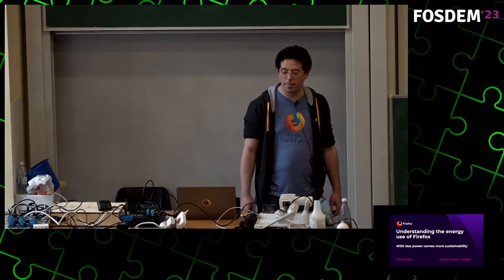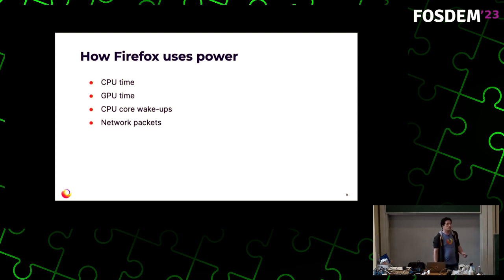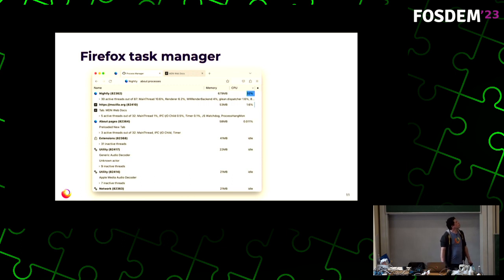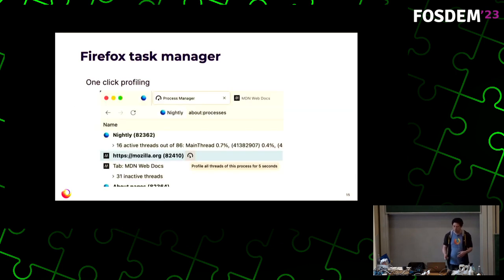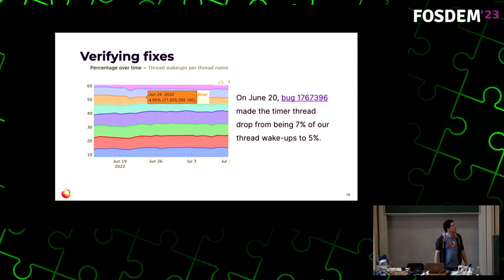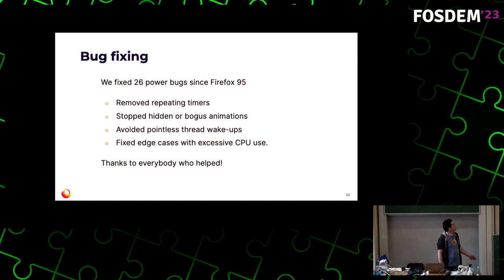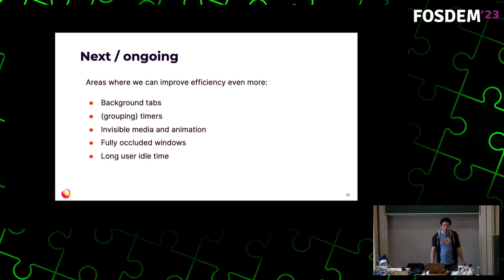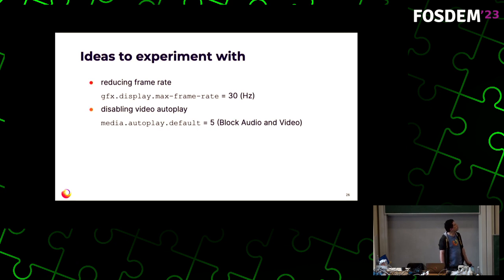Understanding the energy use of Firefox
by  Florian Quèze

With less power comes more sustainability

How much power is used by Firefox every day? What is it used for? What is the carbon footprint? Come learn how we get data on these topics, and what can we do about it!

With insights from telemetry and power profiling, the presentation will show how much power is used by various parts of Firefox, explain what we have done to reduce power use, and share ideas we have to improve further.

More information about this license is available (in French).